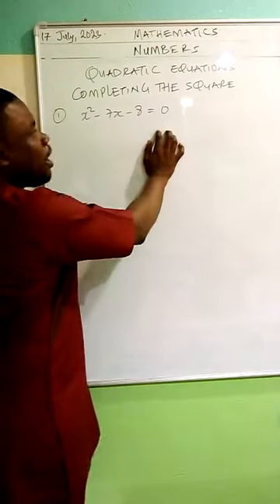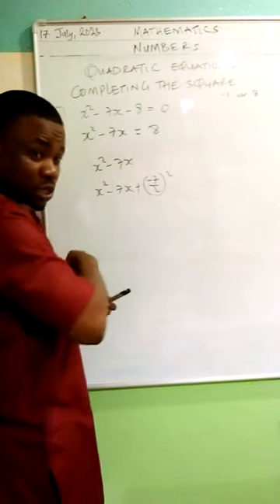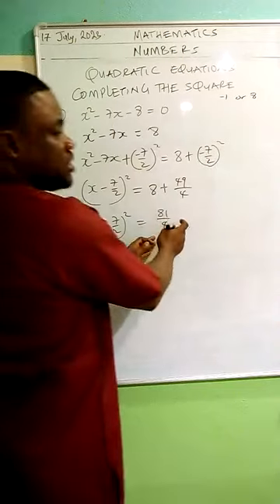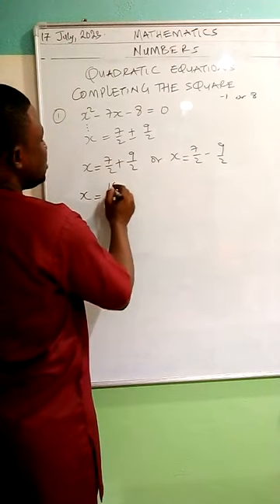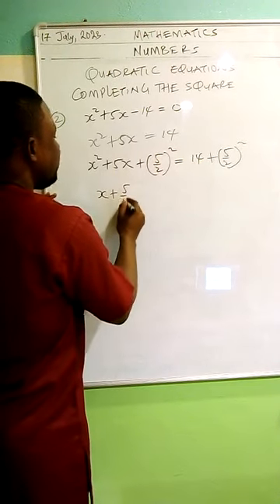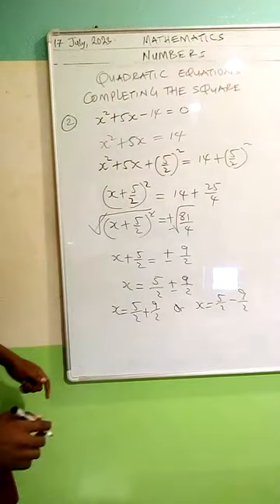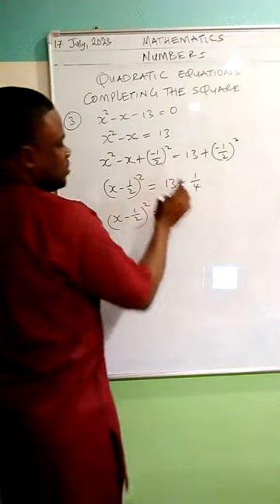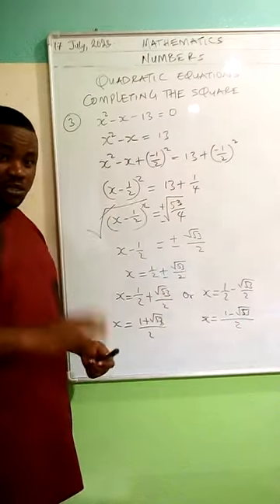THE ULTIMATE QUADRATIC EQUATION! Completing The SQUARE!! 2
1. Quadratic equation
2. Completing the square
3. Vertex form
4. Perfect square trinomial
5. Quadratic formula
6. Discriminant
7. Standard form
8. Leading coefficient
9. Coefficient of the linear term
10. Square of half the coefficient of the linear term